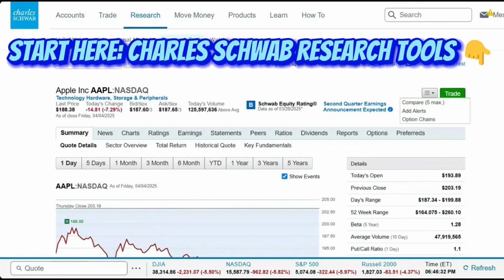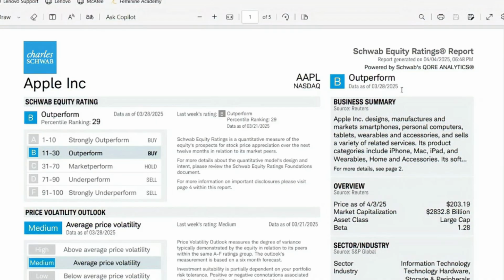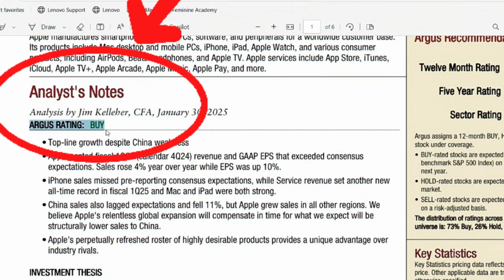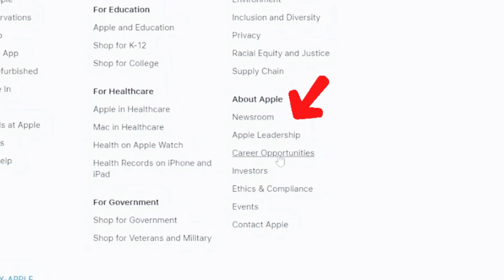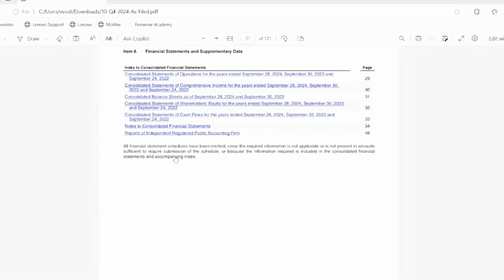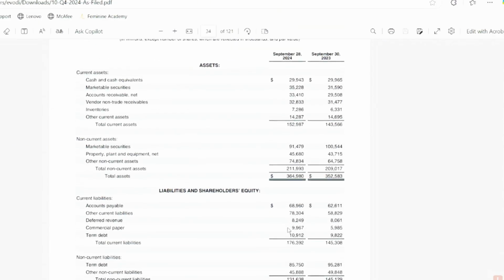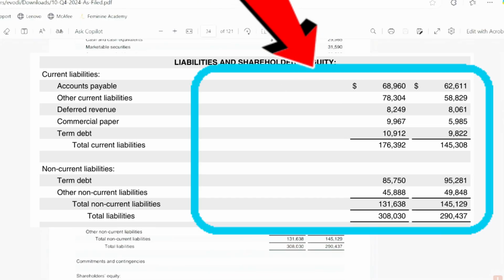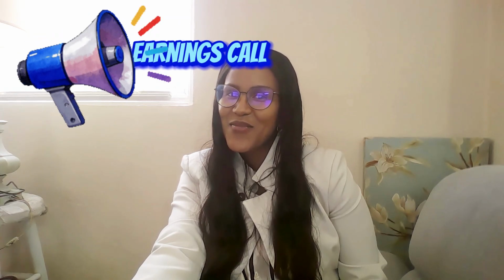How to Actually Research a Stock (Beginner-Friendly Guide)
In this video, I walk you through how to actually research a stock before investing—no hype, no guessing. Just solid fundamentals and the exact tools I use like Charles Schwab reports, earnings calls, and key financials.

📥 Download the free Stock Research Checklist: [insert link when ready]
🧠 Learn how to spot red flags and avoid common rookie mistakes.